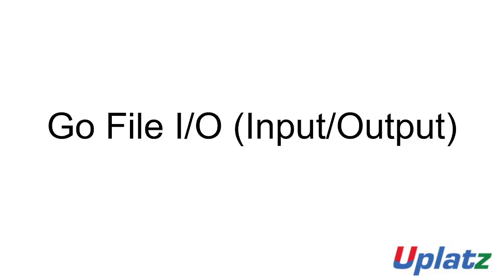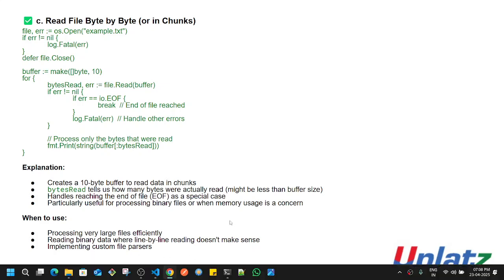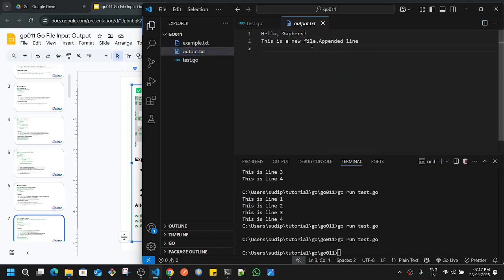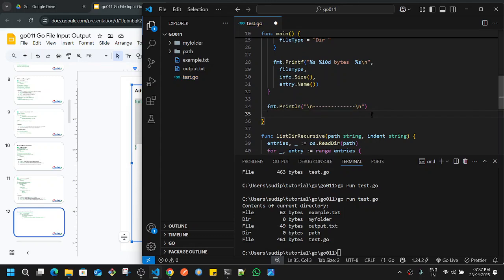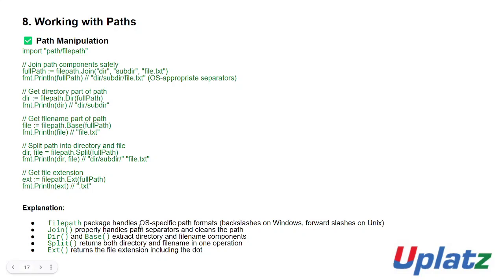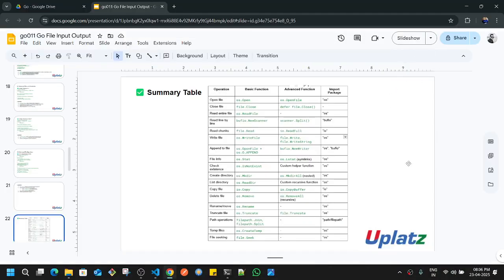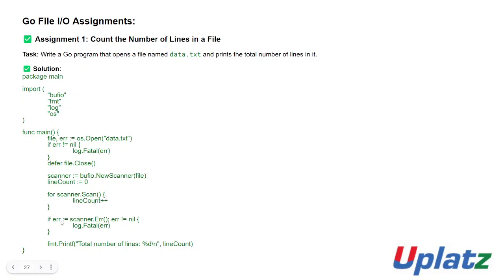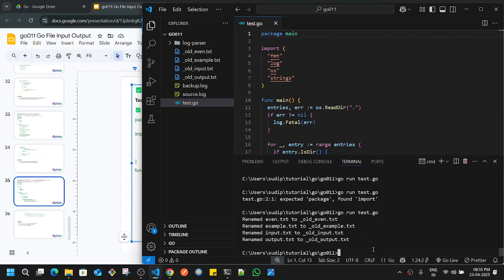Go File Input Output (IO): Reading and Writing Files in Golang | Go Programming Tutorial | Uplatz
File handling is a core requirement for many real-world applications, from configuration management to data processing. In this video, we cover Go File Input Output (IO) and explain how to read from and write to files efficiently using Golang.

You’ll learn how Go handles file operations using standard libraries, how to open, create, read, write, and close files safely, and how to work with different IO utilities for structured and unstructured data. The video explains common patterns for file reading and writing, error handling, and best practices to avoid resource leaks.

We also discuss practical use cases such as logging, configuration files, data ingestion, and backend services that rely on file-based input and output. By the end of this video, you’ll have a clear understanding of how Go manages file IO in a clean, performant, and idiomatic way.

This lesson is part of a Uplatz Course, designed to help learners build strong foundations in Golang and apply it confidently in backend, systems, and cloud-native development.

Whether you’re new to Go, transitioning from another language, or building production-ready services, this video provides a solid introduction to file IO in Golang.

✔️ Affordable Pricing
✔️ Corporate Training